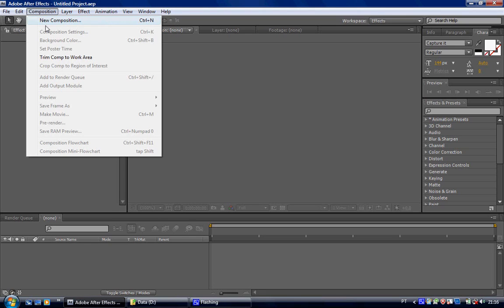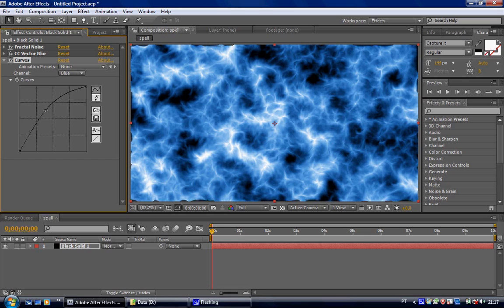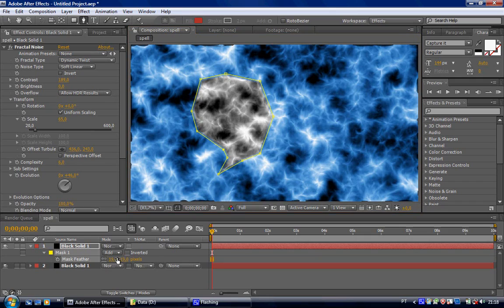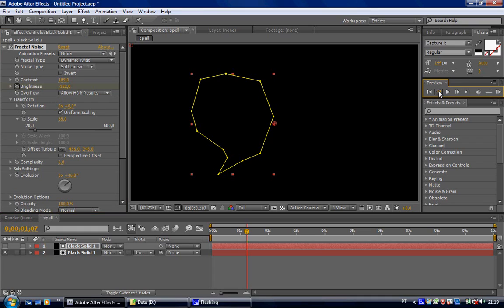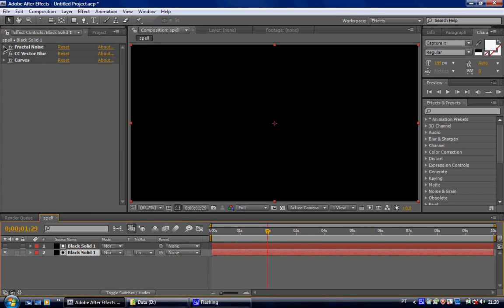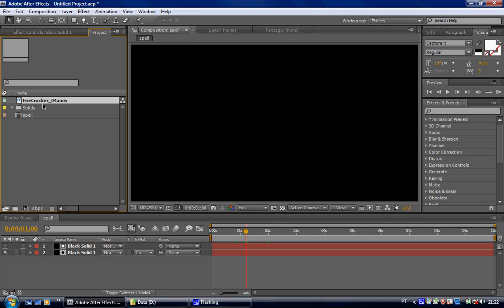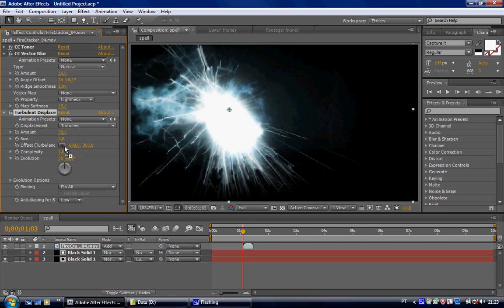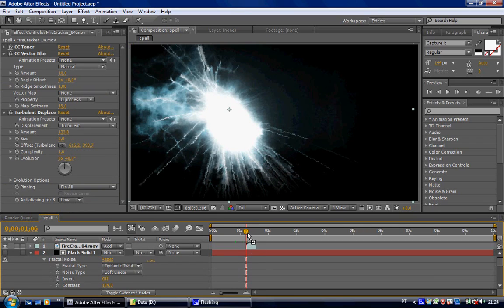tutorial-kermitcasson harry potter spells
first let me apologize for the bad english xD and for the sound xD but this is my frist tutorial so dont be to bad with me xD..hope you find this usefull and if you want another tutorial just leave a coment

criar um solido aplicar fractal noise(amount 180; type dinamic twist) e aplicar ccvector blur(amount 8)
usa o effeito curves para dar cor ao feitiço

duplica o feitiço usando crtl-D e apaga o efeito curves e muda o valor da evolution do fractal noise e a scale para 5

desanha a forma do feitiço usando uma mascara e aumenta o valor do fether para 20, muda o 1 solido para luma matte

usando keyframes altera o brilho do 1 solido para preto avanca 2 frames e muda o brilho para quase branco, avança 2 frames e muda novamente o brilho para preto

agora usa um elemento do action essentials spark
muda a cor da sparks para a cor do feitiço aplica ccvetorblur(amount8) e turblent dispalce (size2, amount125)